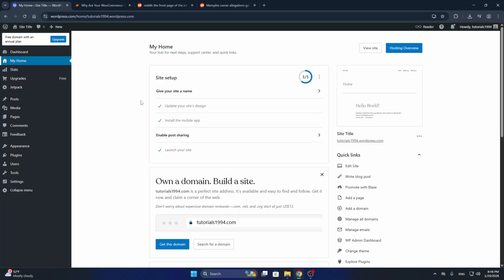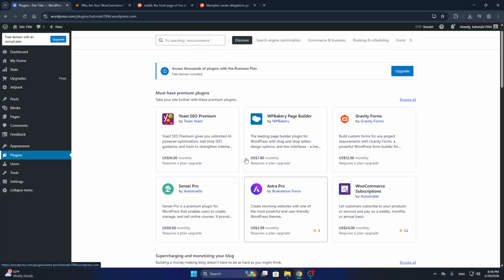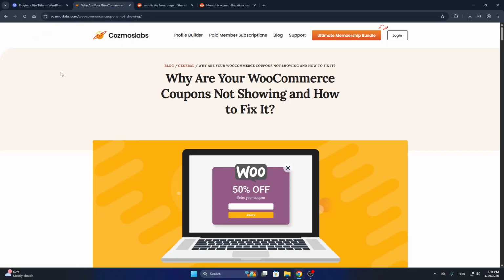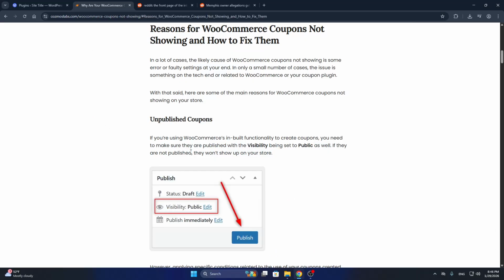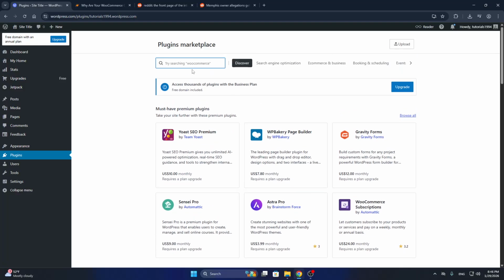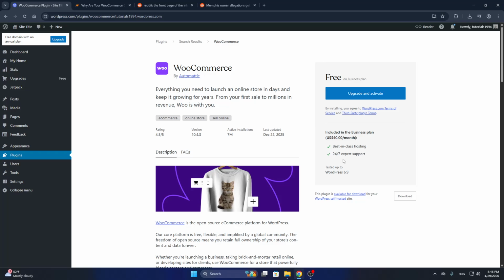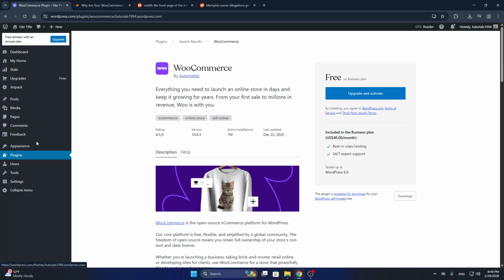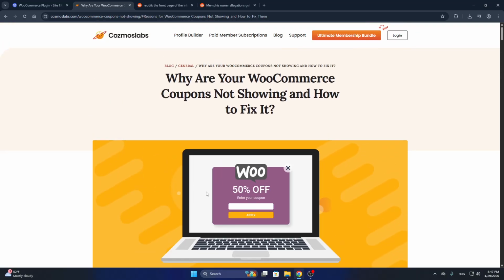How To Fix “Coupons Not Working” In WooCommerce ! Tutorial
Today we talk about fix coupons not working in woocommerce,woocommerce coupons,coupons in woocommerce,woocommerce coupon plugin